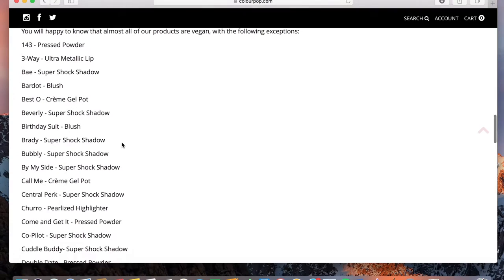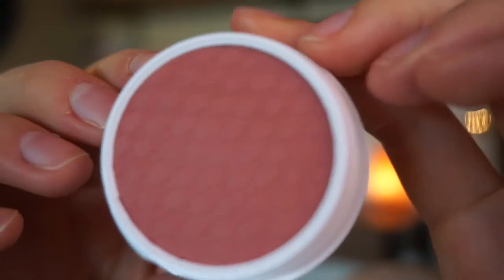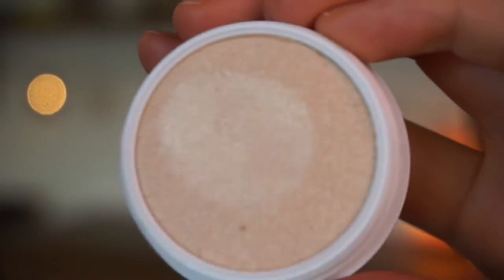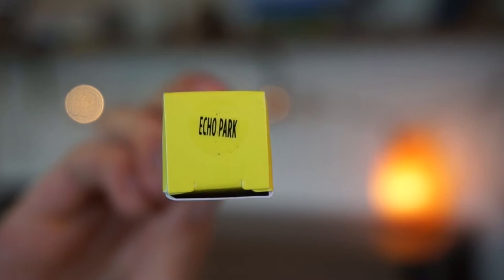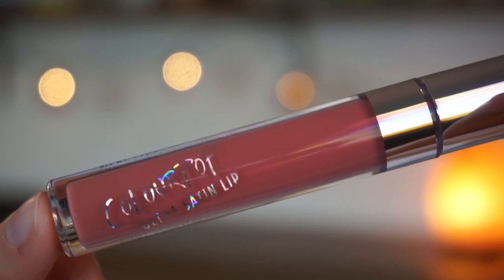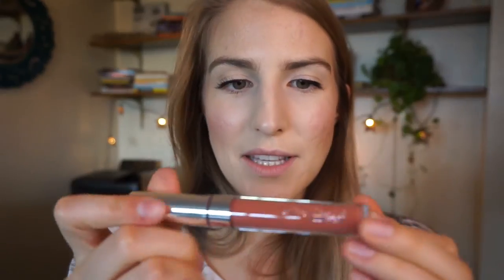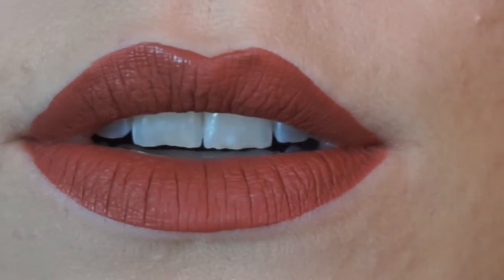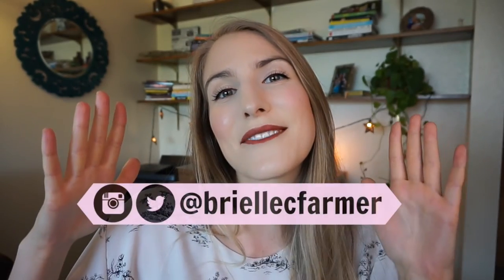COLOURPOP REVIEW- VEGAN MAKEUP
Hello PPL! I hope you found my first makeup video enjoyable to watch. it's hard to film makeup! I really enjoyed making this video though, and I am planning on filming a foundation routine soon so you can see how I cover my acne and scars with vegan products!

FIND ME!!!

Buy my favorite skin care product here (Eminence Clear Skin Willow Bark Booster Serum)

Vegan Documentaries on Netflix:
Cowspiracy
Forks Over Knives
Vegucated
Fat, Sick and Nearly Dead
Blackfish
Food Matter
Food Inc.

Books:
Skinny Bitch by Rory Freedman and Kin Barnouin
The China Study by Dr. T. Colin Campbell
The Beauty Detox by Kimberly Snyder
Crazy Sexy Diet by Kris Carr